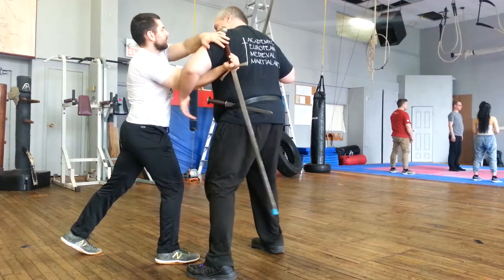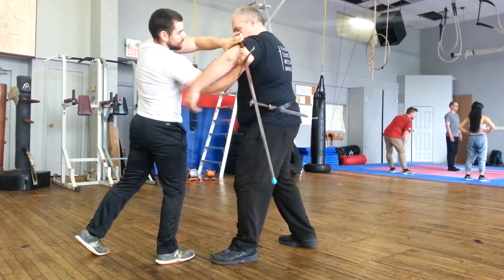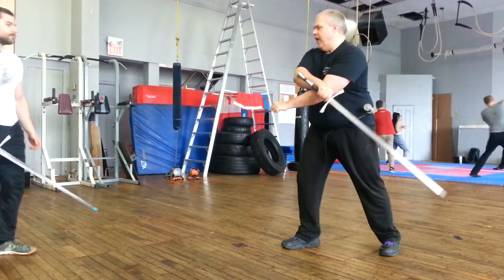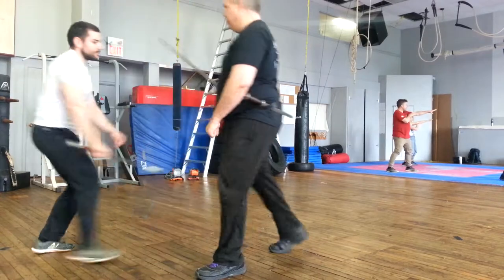Aaron Beatty - Sword in One Hand - Scholar Presentation Day - May 26th, 2019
AEMMA Toronto Fitness Program: (Mondays & Wednesdays from 6:00pm to 7:00pm)

Throwdown Facebook Page -  Until the next facebook event gets made, look for updates on the main Throwdown FB page:

New Students:

AEMMA Toronto admits new students through our Introductory Course (other AEMMA Chapters have different introductions, please email them for info). The Introductory Course is held every second month of the year (or less) for a total of one month, beginning in January. It is comprised of eight classes, held Monday and Wednesday night from 7:30pm to 9:00pm. The cost of the course is $100. Once you complete the course, you will be ready to join the main AEMMA recruit class.

You must register for the class on eventzilla to secure your place. Space is limited to 8 students per Introductory course. Due to the popularity of this course over the last two years, our school has seen a huge increase of students, and the Intro course is filling up months in advance. Watch this FB page for the Eventzilla link and the FB event through which you can register.

AEMMA Toronto and Guelph class times are available on our respective Meetup.com pages; for the class times of our other Chapters or any other questions whatsoever, please feel free to email them directly or ask your questions on this FB page.